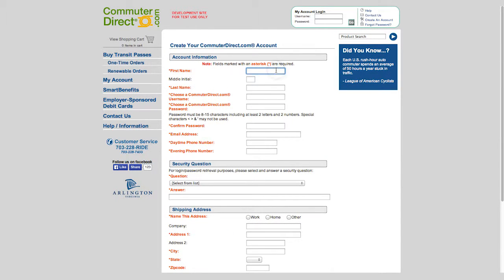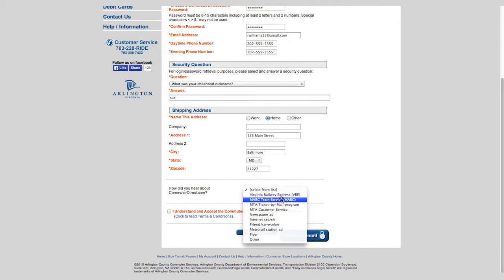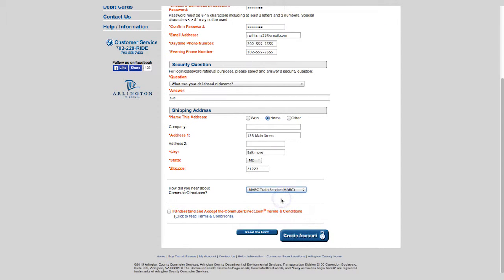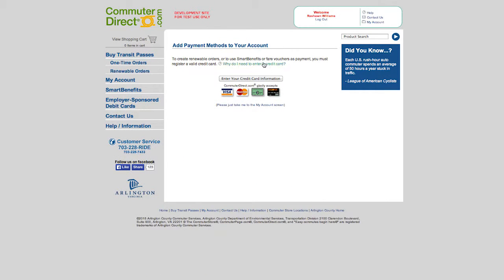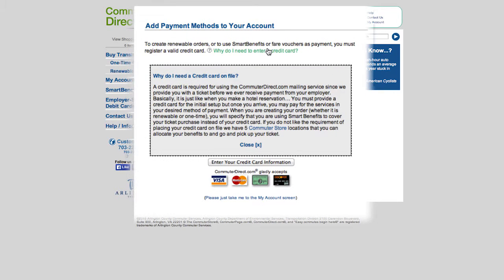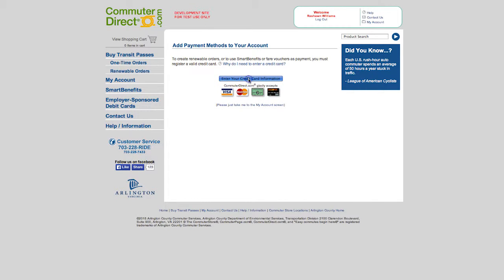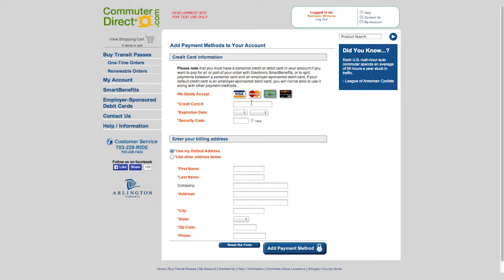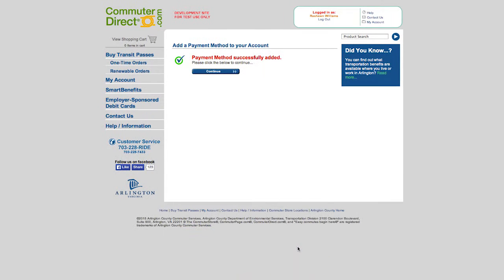Creating an Account on CommuterDirect.com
Step-by-step video on how to create a CommuterDirect.com account.